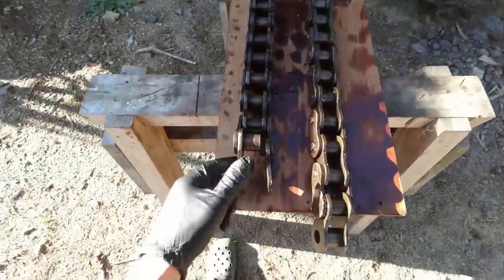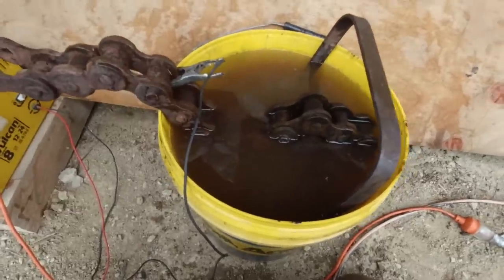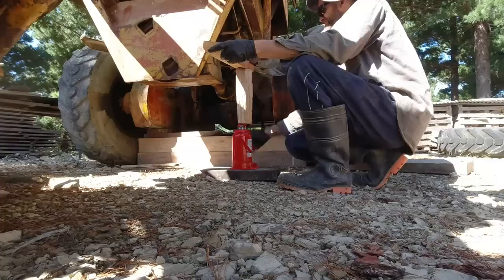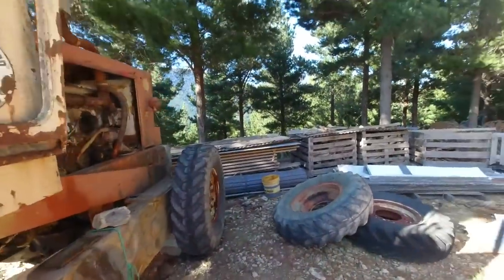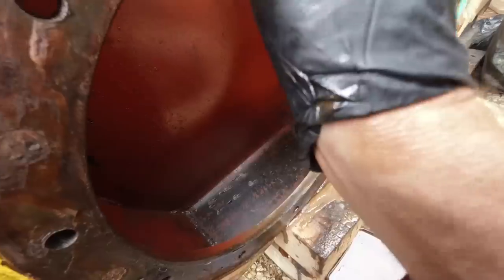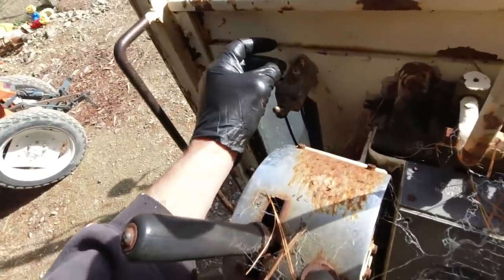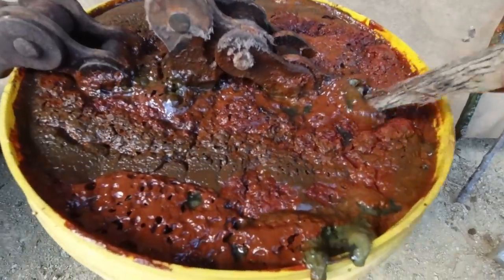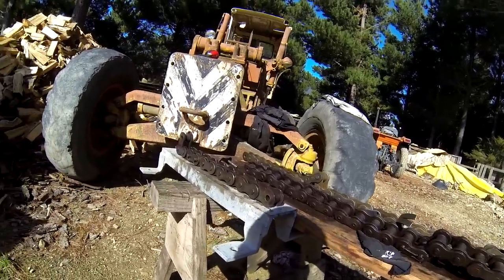12 Ton Grader for Scrap value Part 3- Long Overdue Repairs & Maintenance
I bought this worn out old Aveling Barford road grader for scrap value a few months ago, I'm slowly working my way through all the issues ...

Thanks Kendall for making the Chain Hood Ornament, Check out his Junk-art